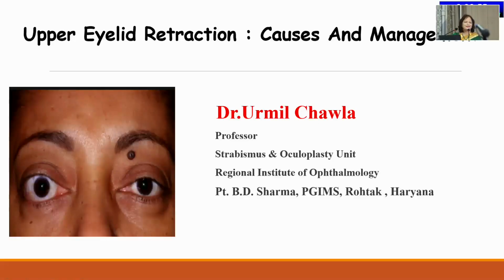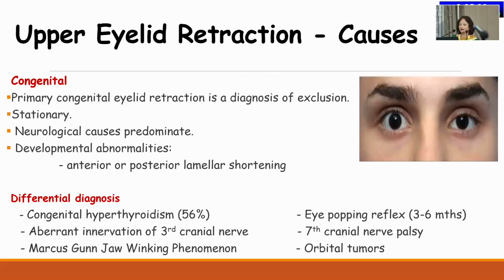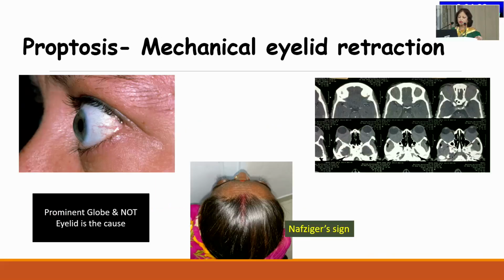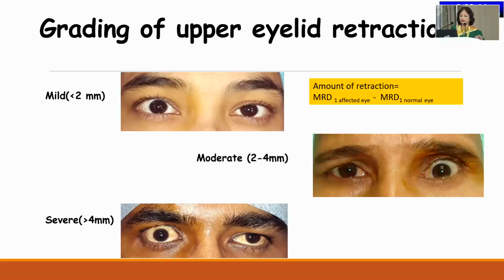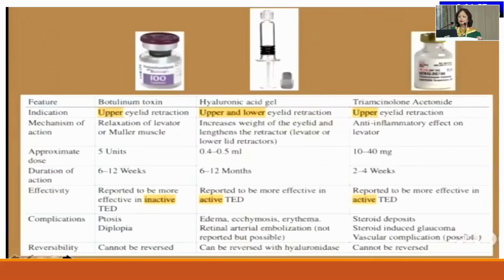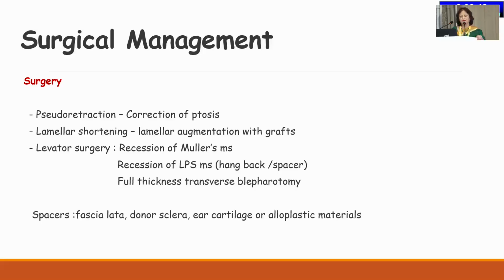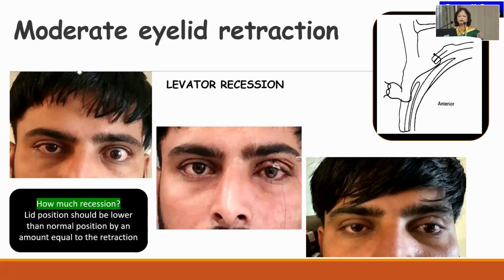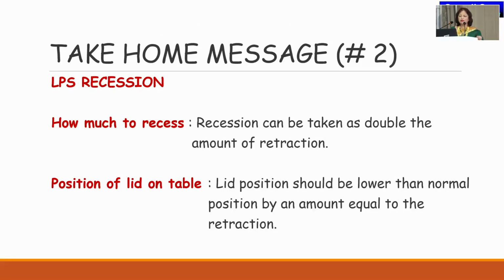AIOCMTC4 2025 GP34 T Dr Urmil Chawla Upper Eyelid Retraction Causes and Management